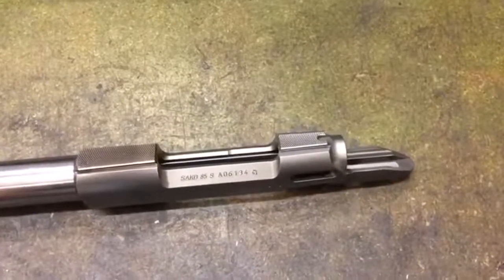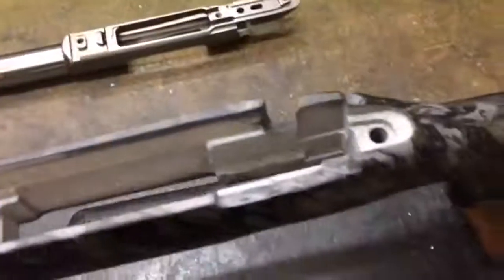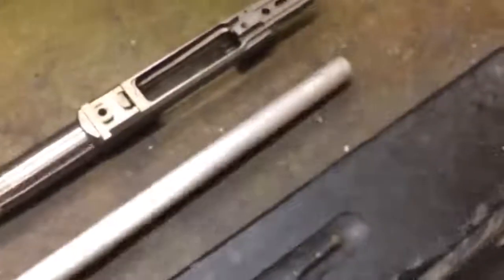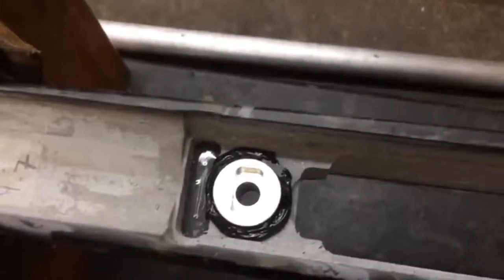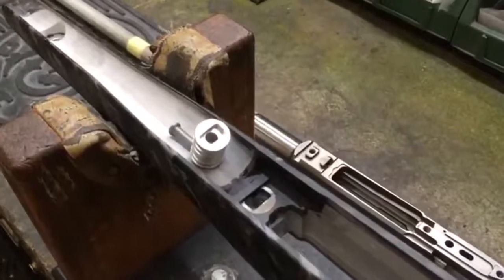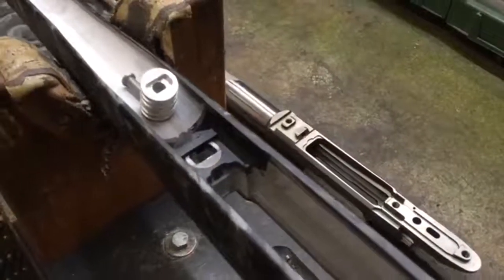Sako 85 Action and Barrel being fitted to a Sako 75 stock